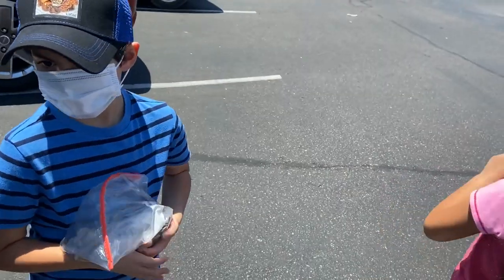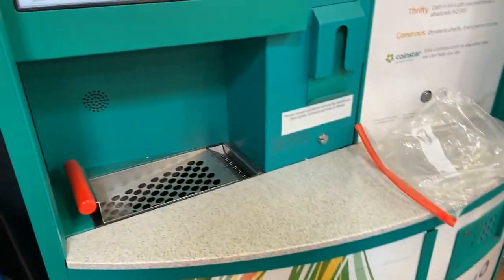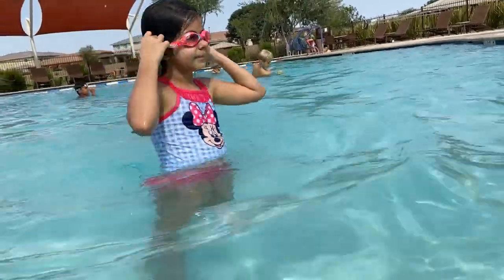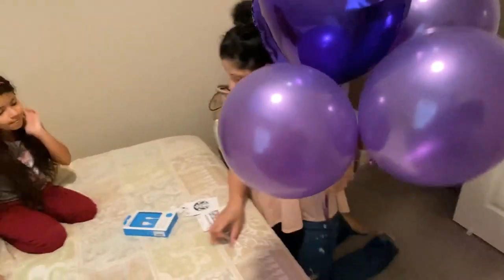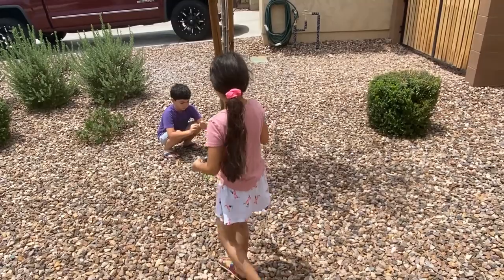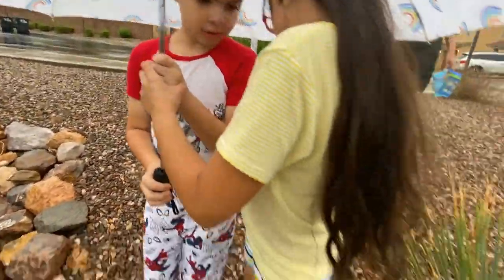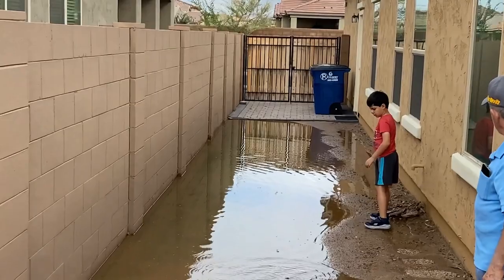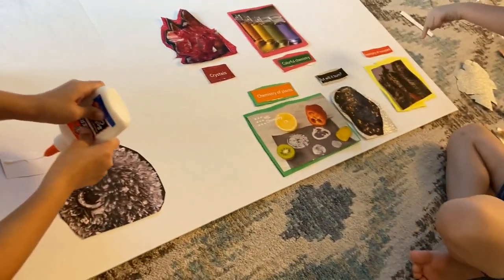Random Adventures with Bella and Jio